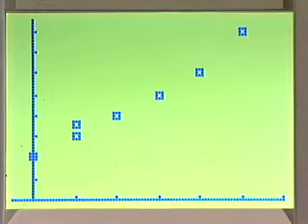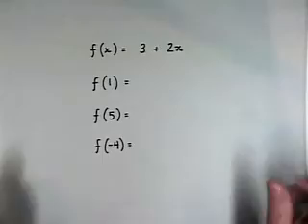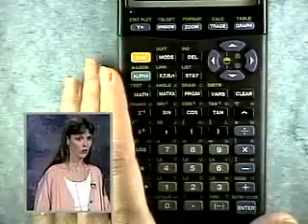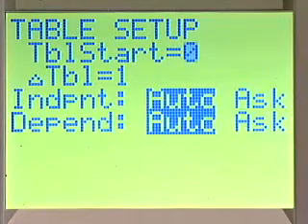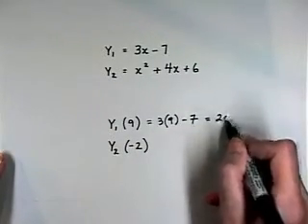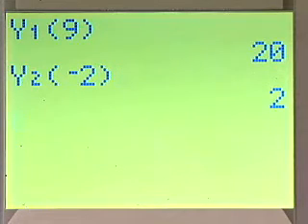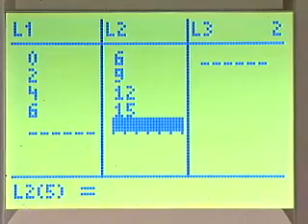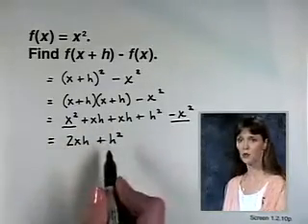Relations and Functions Part 2 of 2